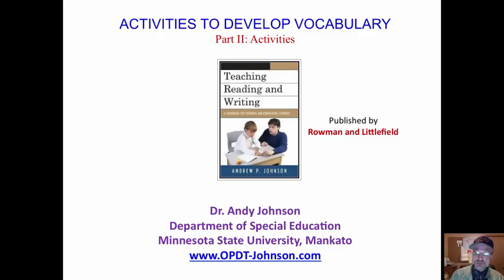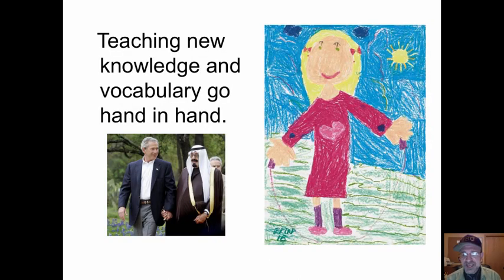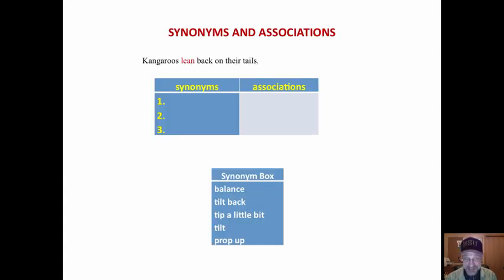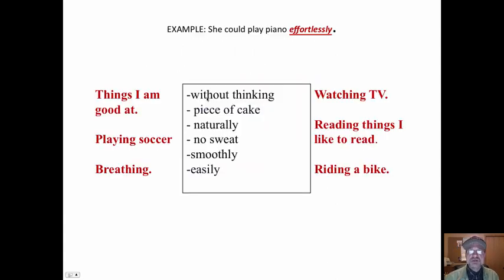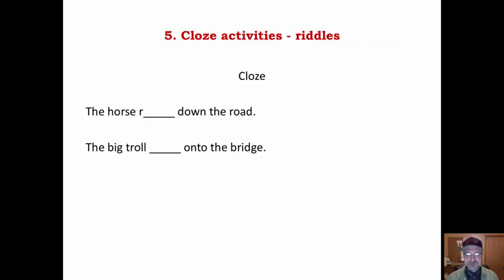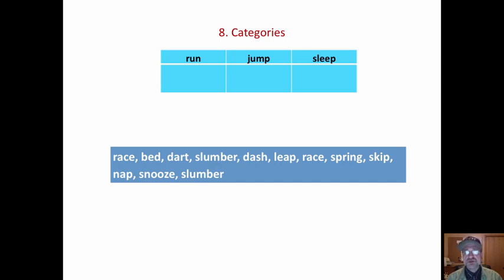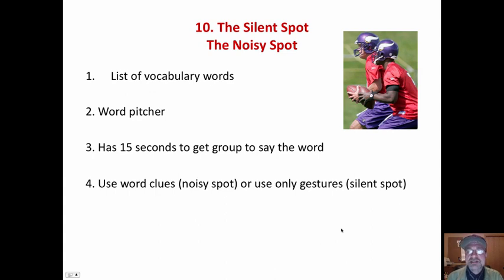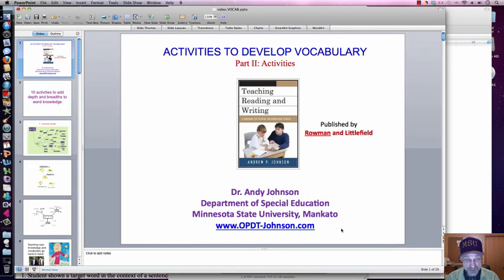Vocabulary: 10 simple activities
This video lecture describes 10 simple research-based activities you can use to develop students word knowledge.  Dr. Andy Johnson, Reading Specialist,